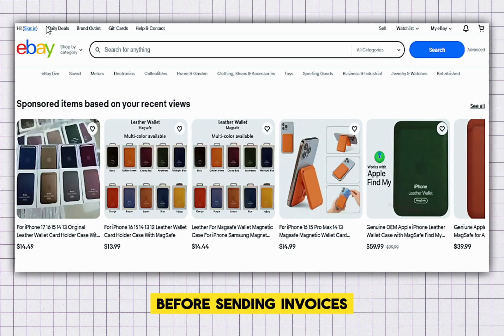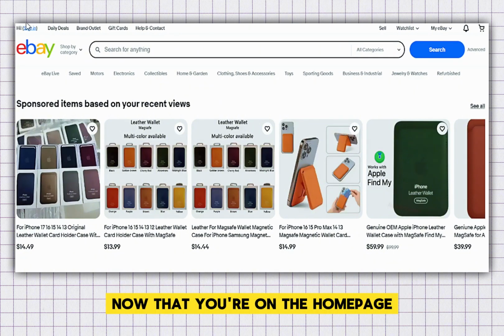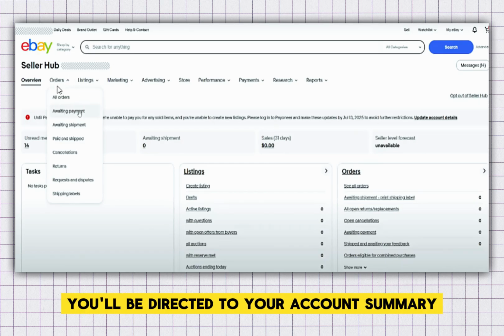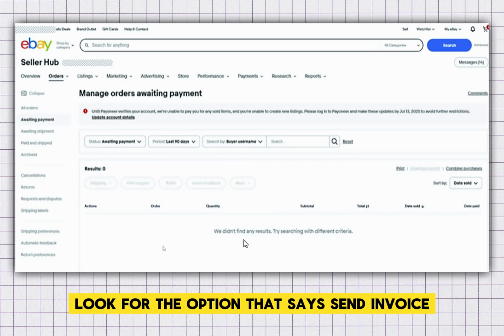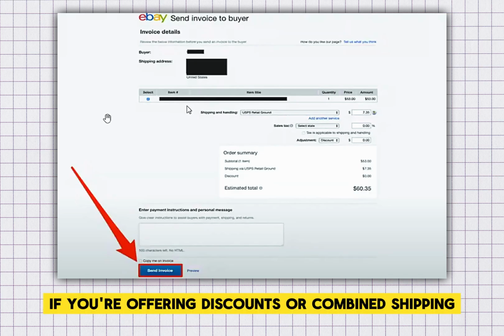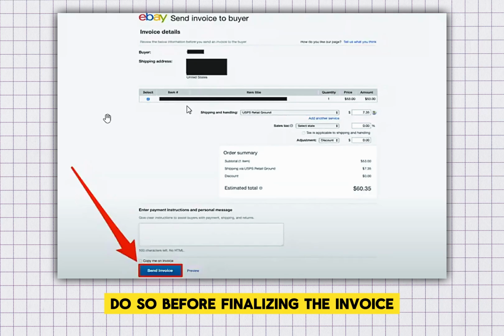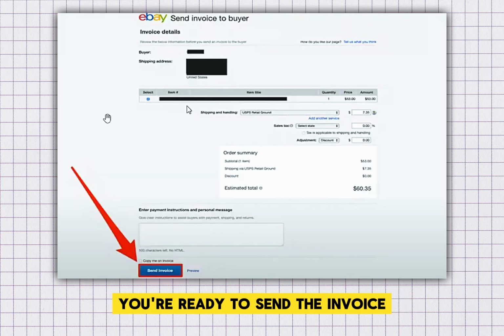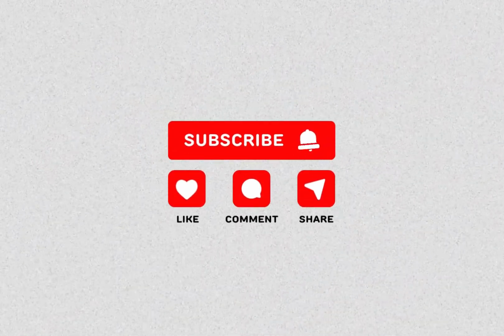How to Send an Invoice On eBay - Step by Step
Learn how to send an invoice on eBay with easy steps today. This tutorial is designed to guide you through the process of creating and sending invoices to your buyers on eBay. Sending invoices is a crucial step in completing a sale on the platform, and with these simple steps, you can ensure a smooth transaction for both you and your buyer. Whether you're a new seller or an experienced one, this video will walk you through the process, providing you with the knowledge and confidence to manage your eBay sales effectively. By following these easy steps, you can send professional-looking invoices and get paid quickly, making your eBay selling experience more efficient and successful.